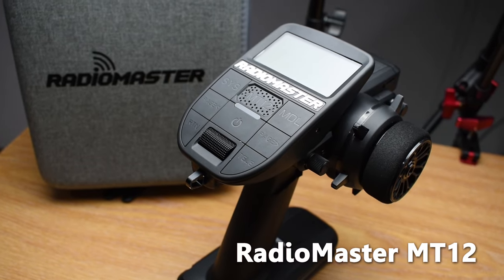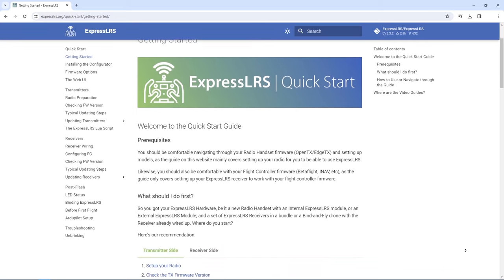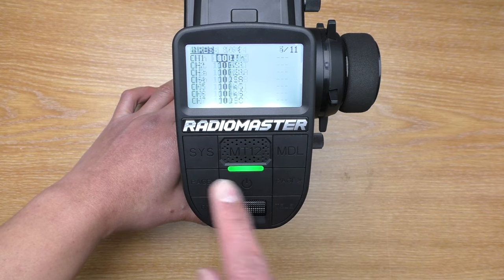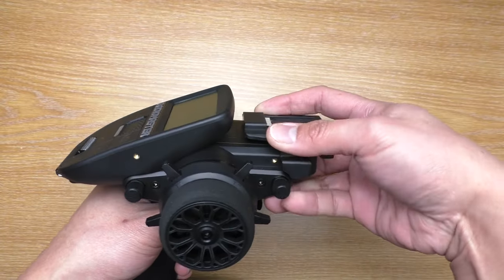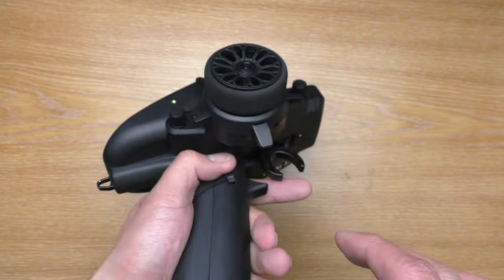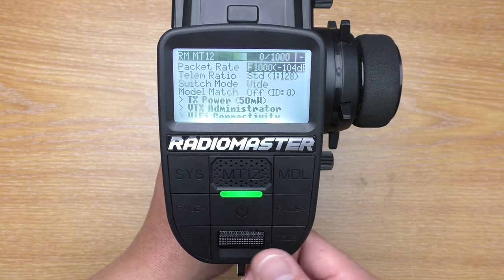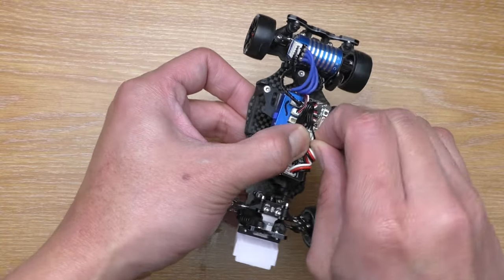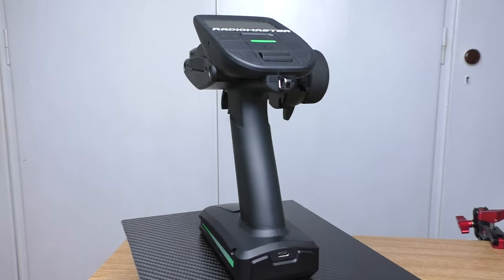[Review] RadioMaster MT12 - Surface Transmitter with EdgeTX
An In-depth reveiew of RadioMastaer MT12. It's amazing as long as you have the time to read 3 manuals to operate it.
5CH receiver (you'll need this)

Time stamps
Intro 00:00
Version differences 01:05
Package contents 03:04
MT12 Transmitter 04:40
Sorry about the rant 06:41
MT12 cont. 07:48
What I don't like 10:46
EdgeTX 11:29
ExpressLRS 14:07
Warning! CH5 on ELRS 15:16
ELRS receivers problem 16:51
Conclusion 17:50
Epilogue 20:02